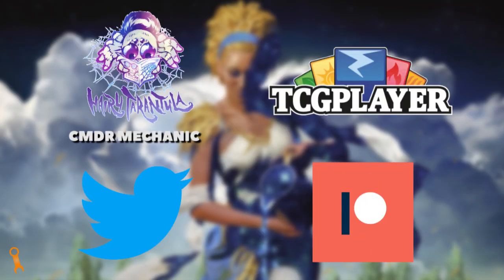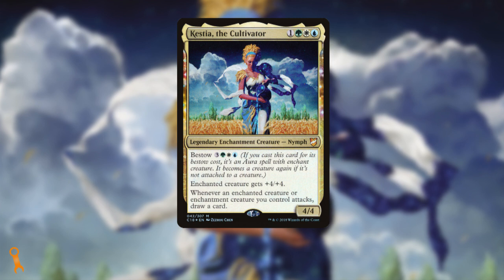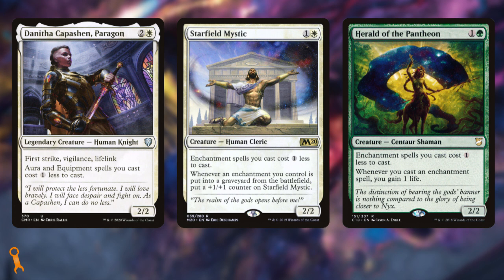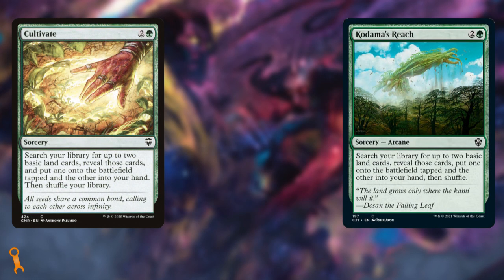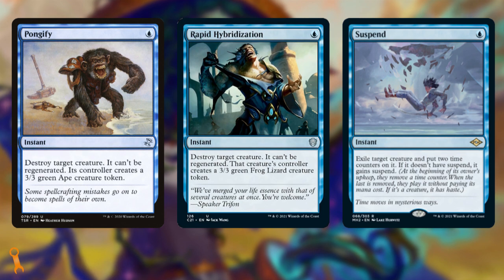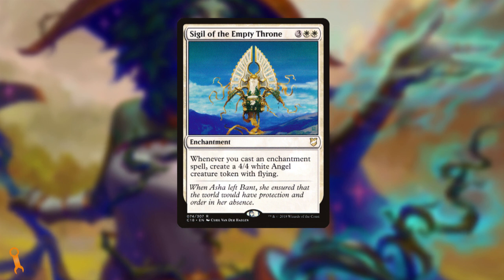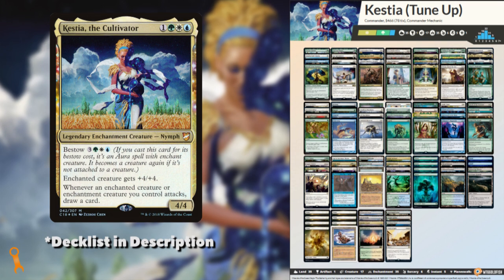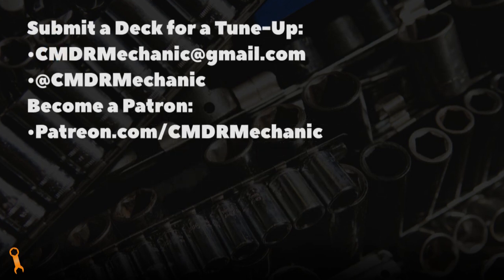ENCHANTRESS DECKS ARE SO GOOD! with Kestia, the Cultivator 🛠 Commander Deck Tech 🛠 Episode 49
With the release of Modern Horizons 2 I've been asked to take a look at a Bant enchantress list led by Kestia, the Cultivator.  Just how many amazing pieces did we get from the set?  Take a look at today's tune-up for more!

On Commander Mechanic we talk strategy, card choices, budget & upgrades for all EDH players and tables.